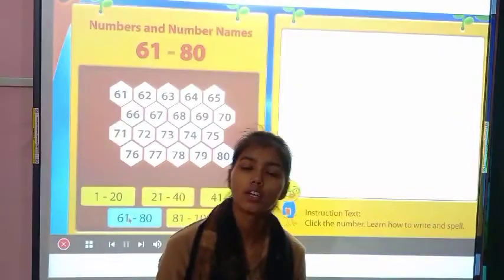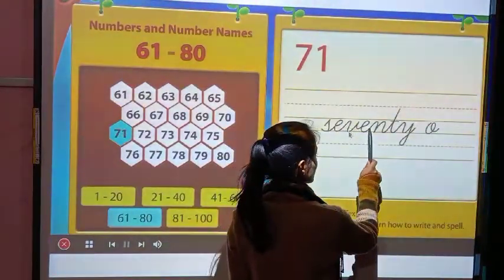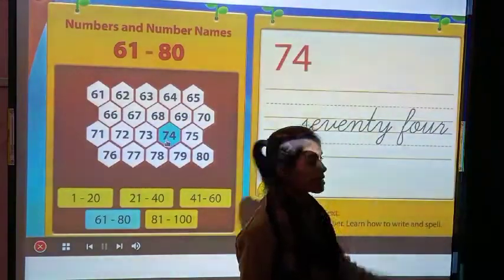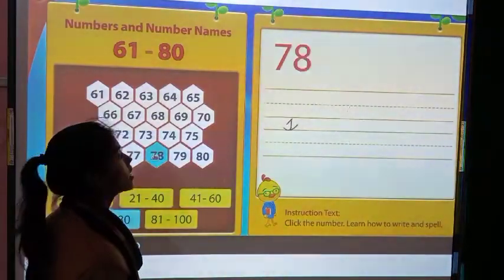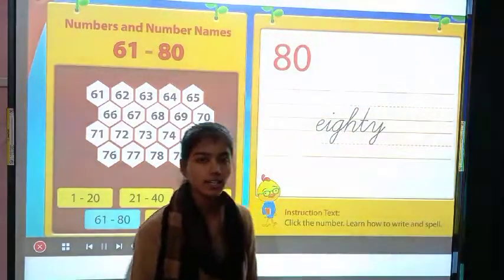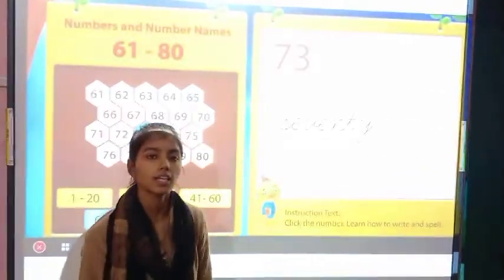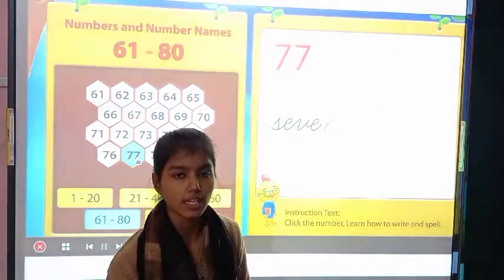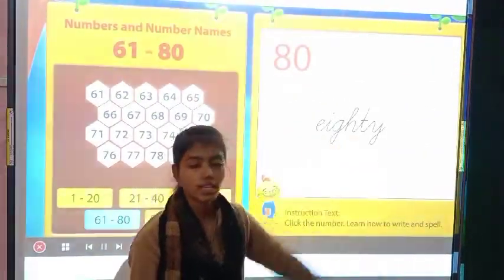Class --UKG/Math --( Number name from 71to 80 )